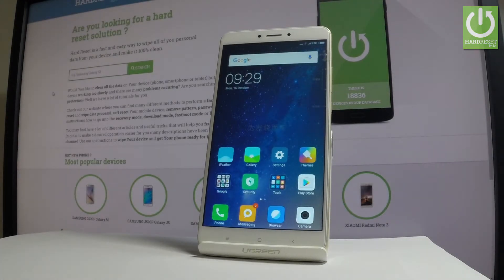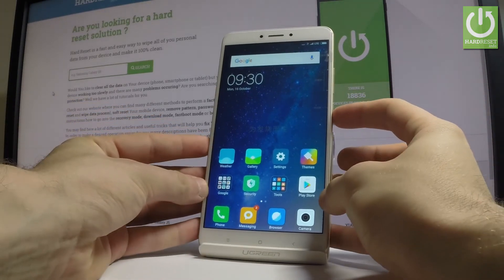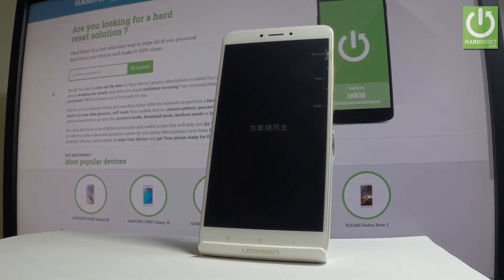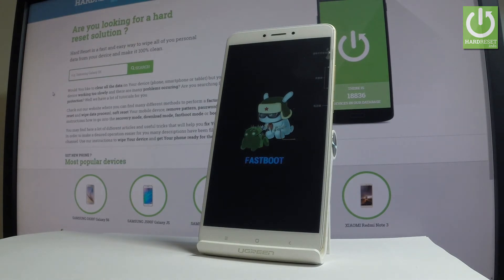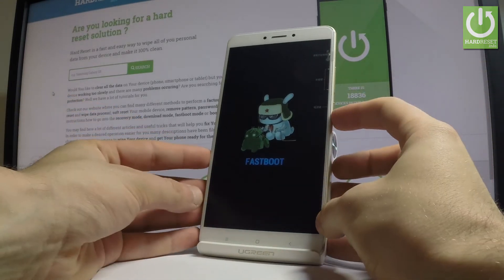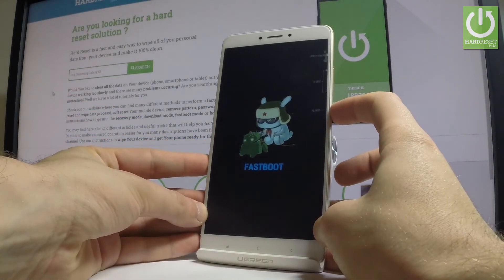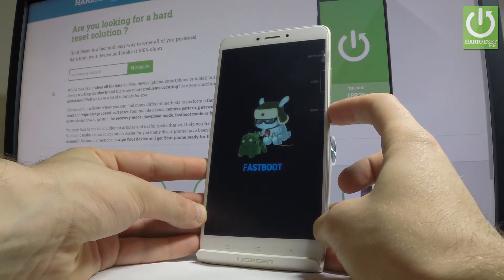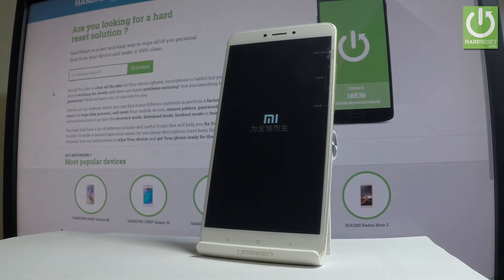Fastboot Mode XIAOMI Mi Max 2 - Enter & Quit XIAOMI Fastboot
Open fastboot mode in XIAOMI Mi Max 2. In this mode yoc can connect your device with PC with CMD. In our video we also show you how to exit XIAOMI Fasboot.